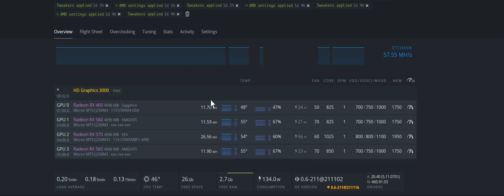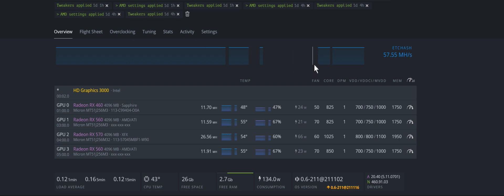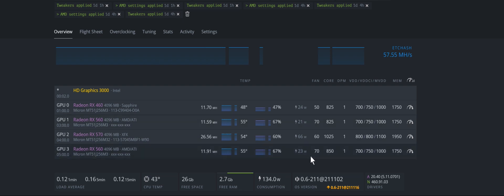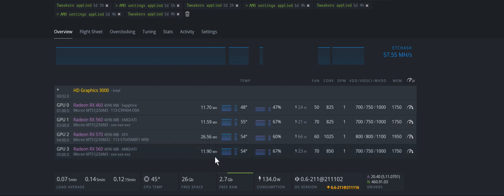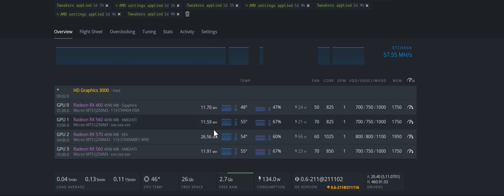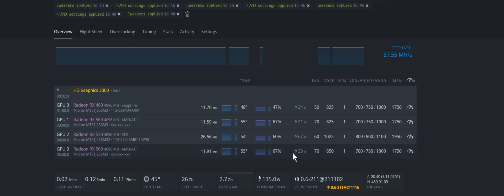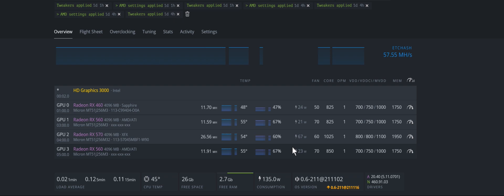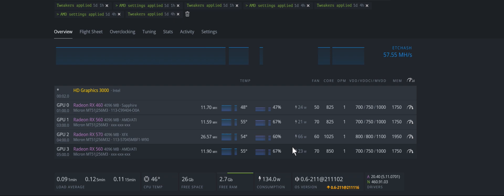Hive OS - ETC|ETHW - Hashrate RX 460|560|570 Stable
Hive OS is a comprehensive operating system designed specifically for managing and monitoring cryptocurrency mining rigs. It offers a user-friendly interface and a range of powerful features that simplify the process of mining and optimizing mining operations. Hive OS - Update RX 460|560|570